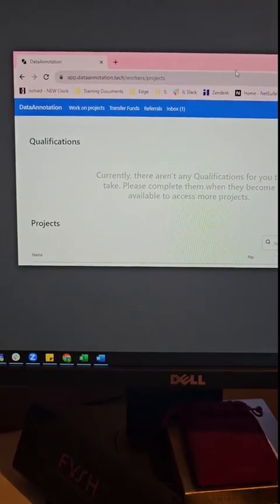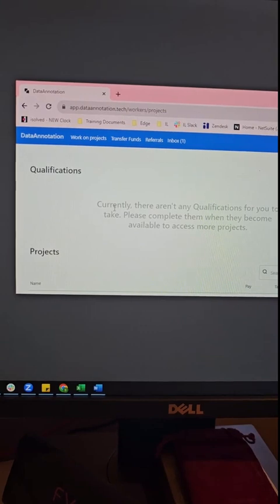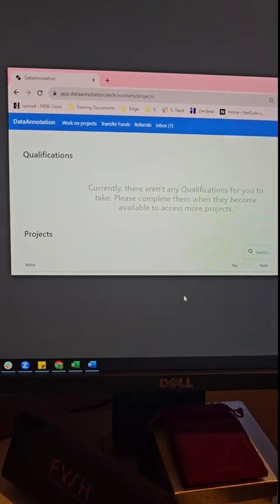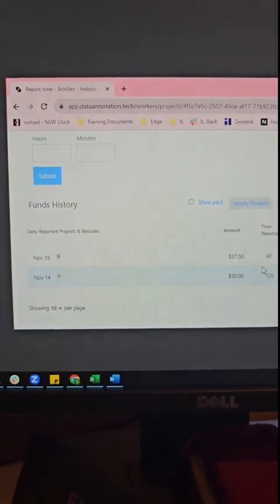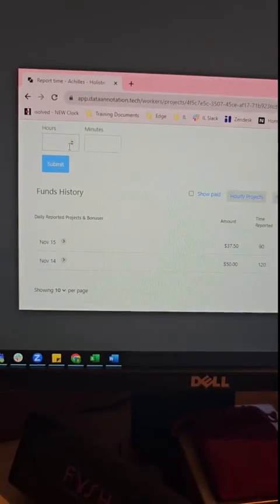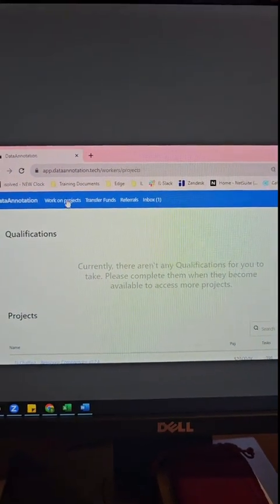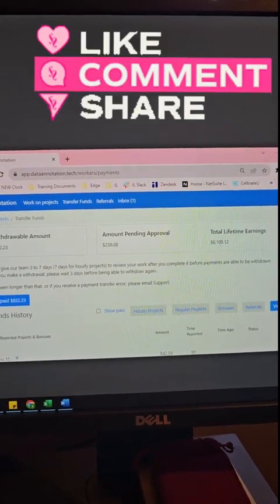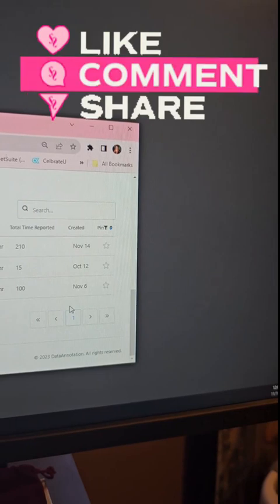About reporting time with Data Annotation Tech